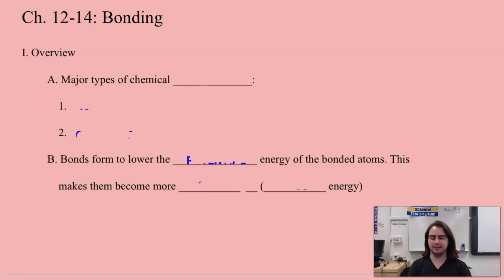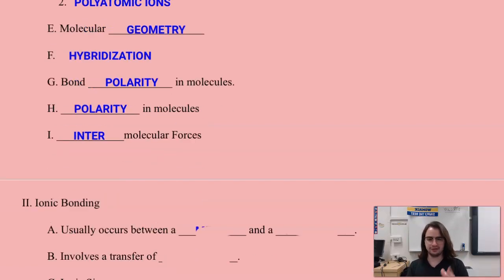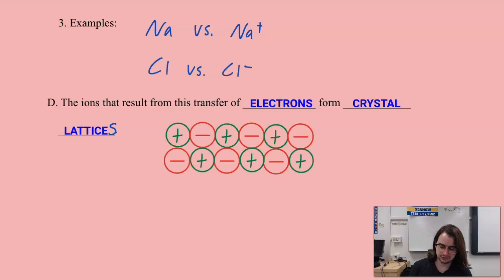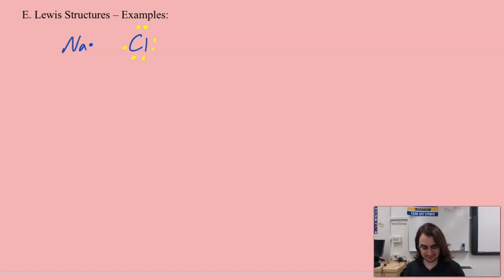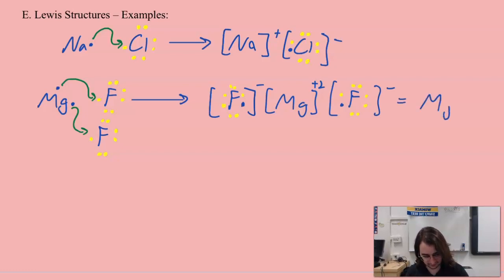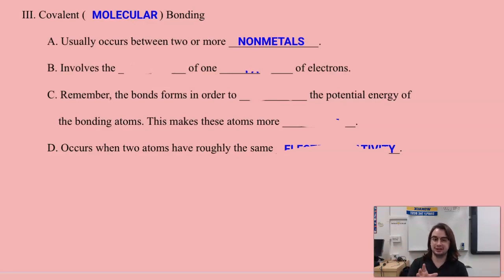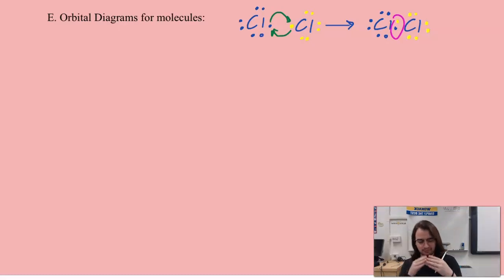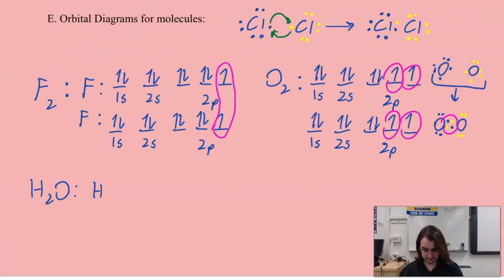H Ch. 12-14 (Part 1) - Bonding